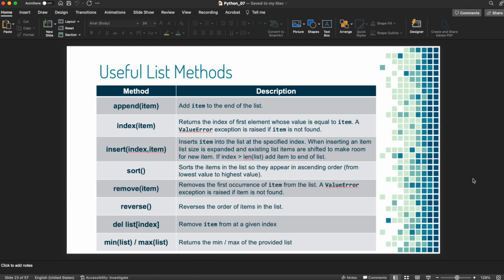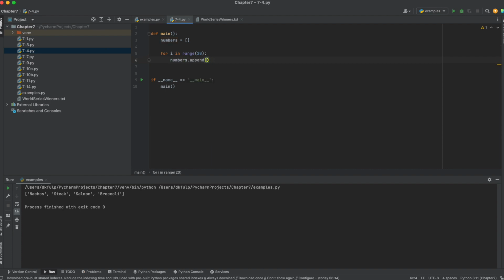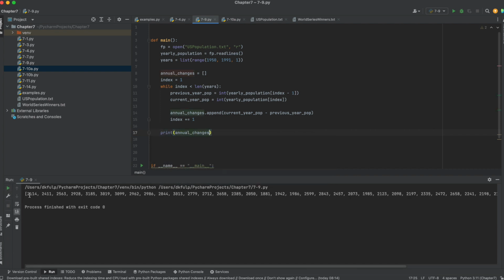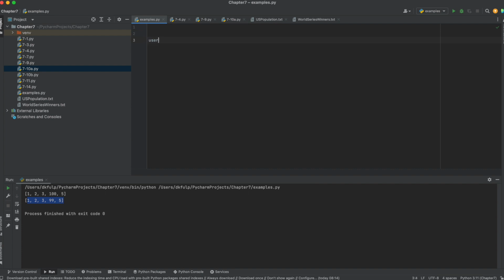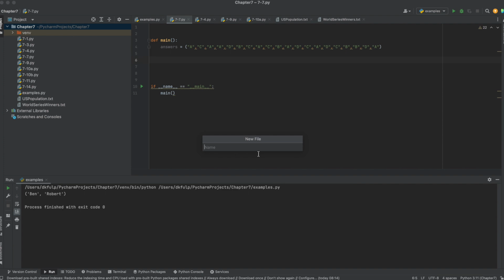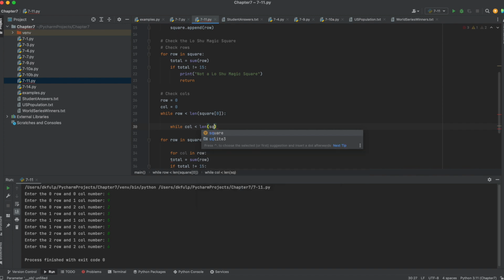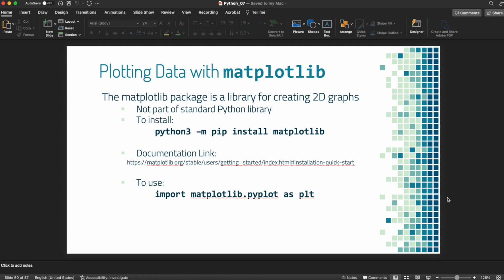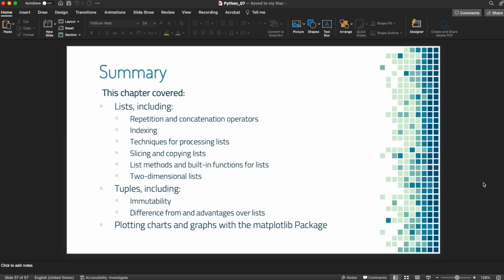Introduction to Python - Chapter 7 Part 2 - 2023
Introduction to Python:
Chapter 7 - Lists and Tuples